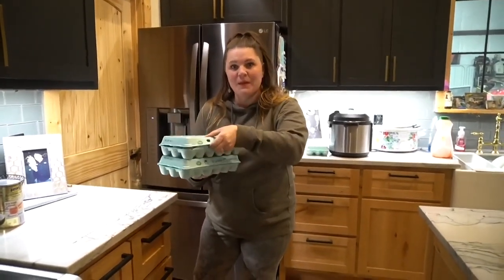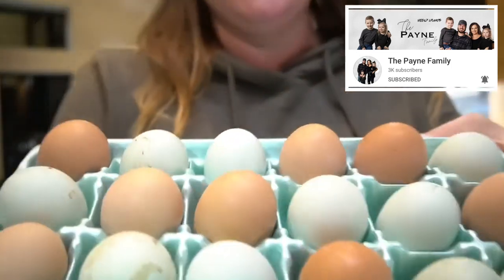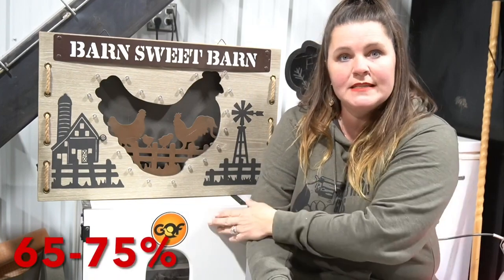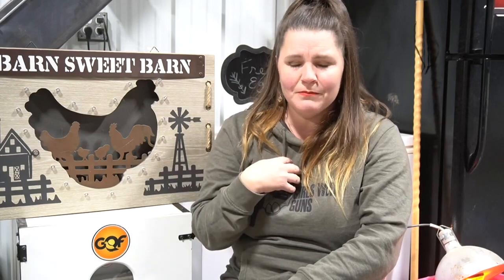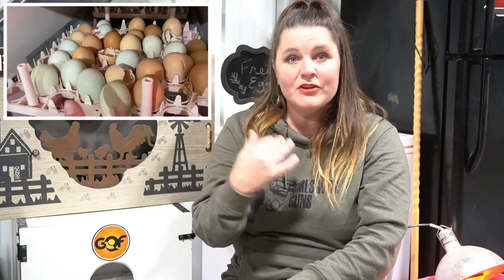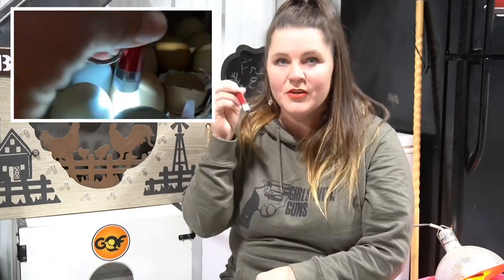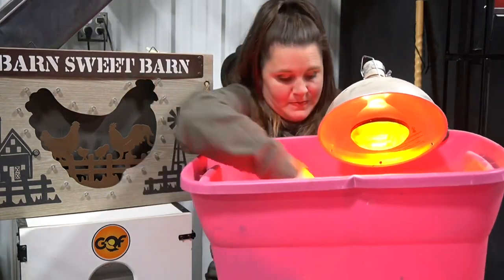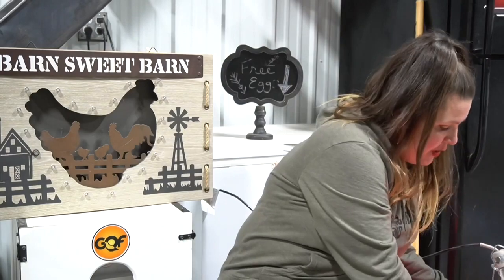Raise Your Hatch Rate